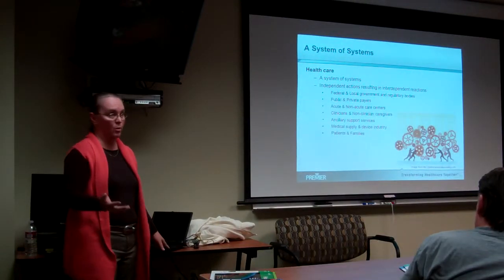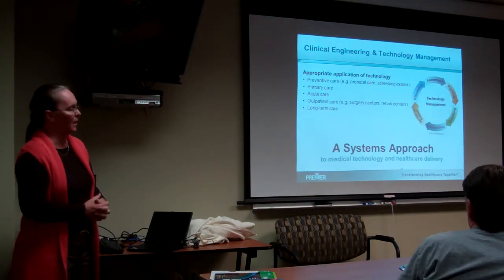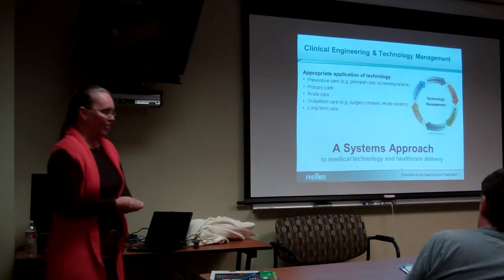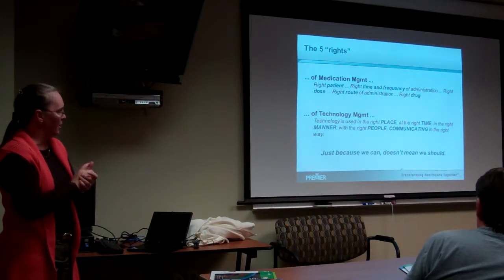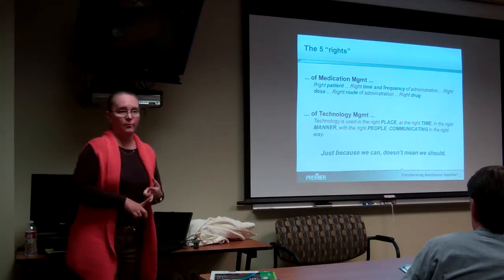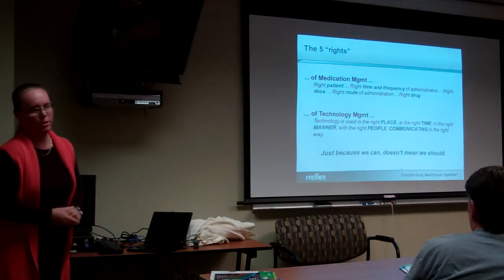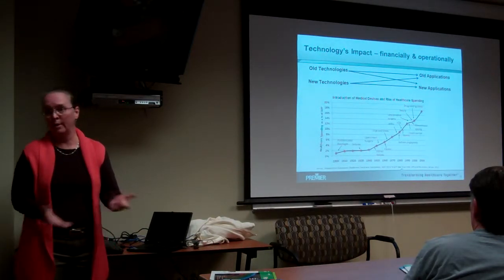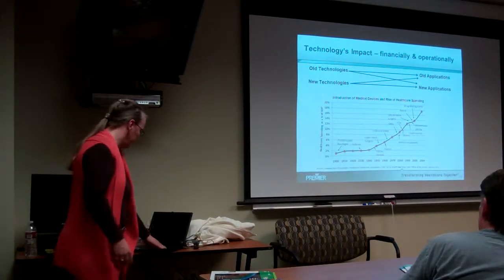ICIS Annual Evening Healthcare Reform and What It Will Mean for Clinical Engineering part 4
Intermountain Clinical Instrumentation Society (ICIS) Annual Evening,  November 3, 2011.

Healthcare Reform and What It Will Mean for Clinical Engineering

As the impact of healthcare reform on the U.S. delivery system comes into focus, there is little doubt that it is a "game changer" for clinical engineering and biomedical equipment technology. Carol will describe and discuss the future of the CE and BMET professions under new regulations and a new payment system. She will address why medical devices will cost much more, why equipment must have longer life cycles, why CEs and BMETs will and must have more involvement in IT-related activities, how CEs' and BMETs' responsibilities in regulatory compliance will expand and how you can prepare for this new environment.

About Carol Davis-Smith, CCE

Career Summary

Carol Davis-Smith is a Director in Premier's Consulting Solution Division with responsibility for the development and deployment of capital lifecycle management processes and tools to Premier staff and owners.

Ms. Davis-Smith received a B.S. in bioengineering technology
from the University of Dayton and an M.S. in engineering from the University of Arizona. She is a certified clinical engineer and a member of the Association for the Advancement of Medical Instrumentation (AAMI). Over the past 20 years, she has presented and published papers on a variety of clinical engineering and capital contracting topics. In 2009, Ms. Davis-Smith received the AAMI Clinical Engineering Achievement Award.